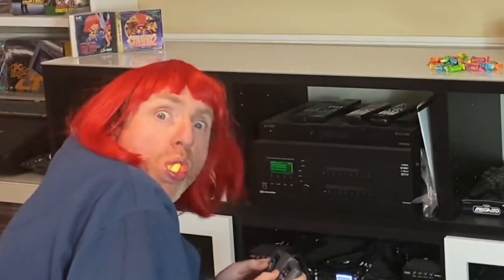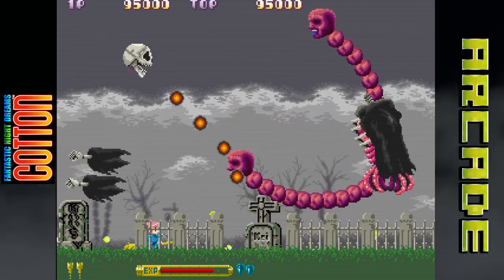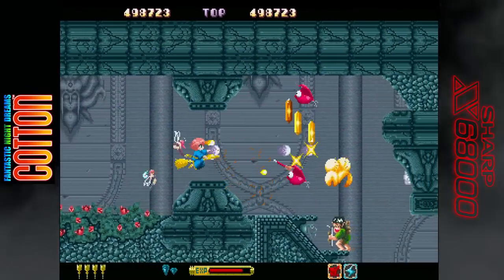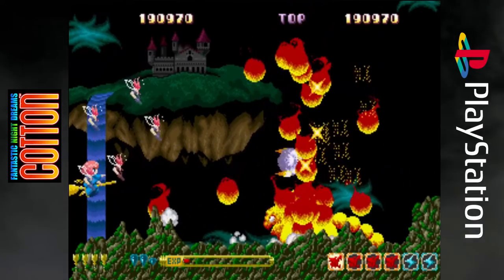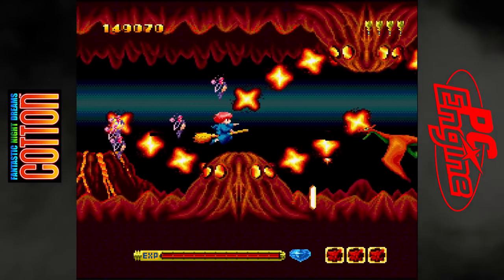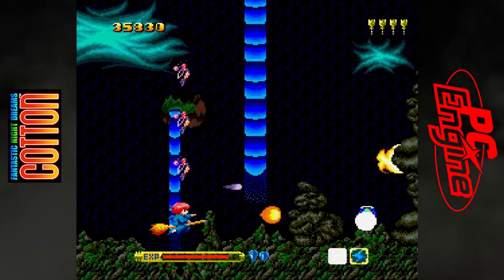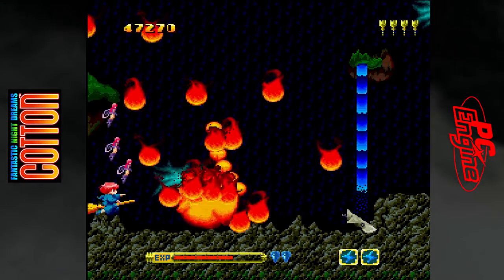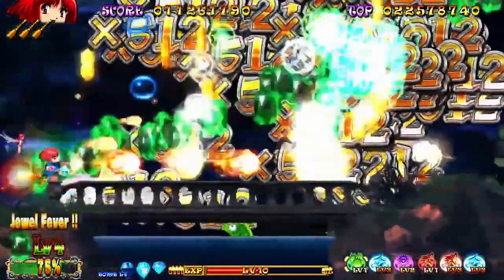Cotton Reboot Ultimate Comparison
Is COTTON REBOOT on the Nintendo Switch and PS4 worth the price? Find out in this Cotton Reboot Ultimate Comparison - a Battle of the Shmups between the Arcade, Playstation, PC Engine, and Sharp X68000 ports comparing the graphics, sound and gameplay. Cotton Fantastic Night Dreams is getting a reboot in February 2021 by BEEP, with a full HD remake. It's a Shoot Em Up based on the Sharp X68000 computer port, considered by many the definitive version of the game, and will be included in the Cotton Reboot release. So in this Ultimate Shooter Shootout, see what makes Cotton such a beloved shootemup, and how the different console ports compare. Is the Sony Playstation port arcade perfect? What makes the PC Engine Cotton special? And is the Sharp x68000 release truly the definitive edition? What are my thoughts on the Cotton Reboot trailer? A perfect primer to help you decide if Cotton Reboot for the Nintendo Switch and Sony Playstation is worth the price for you. So grab a bag of tootsie rolls...er I mean Willow, and Let's Goooooo!

CHAPTERS

00:00 - COTTON TIMMY
02:17 - Let's Gooo!
05:00 - The Sharp X68000
08:08 - Cotton Original on Sony Playstation, Arcade Perfect?
10:31 - Cotton PC Engine Rockin' Night Dreams
17:06 - The Definitive version
18:21 - Cotton Reboot on PS4 and Switch Trailer and Preview

Love Shmups and the Sharp X68000? Check out my friend's channel